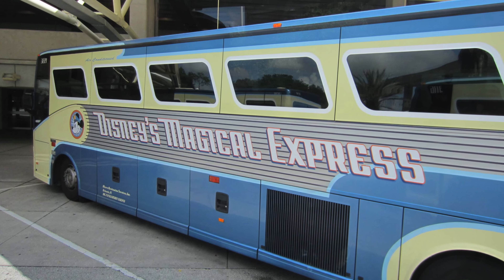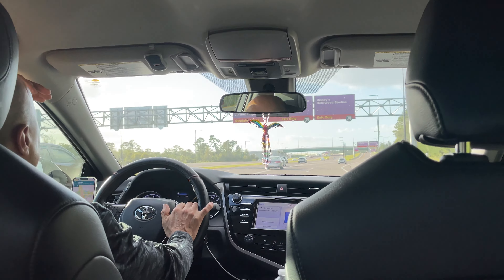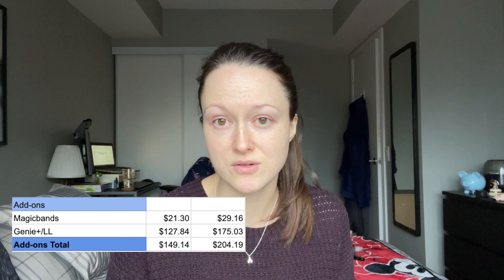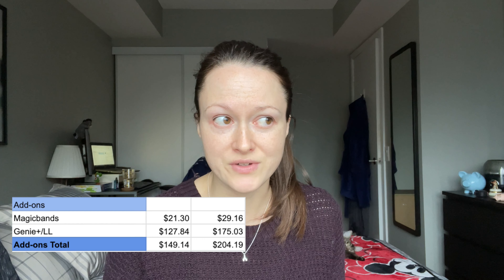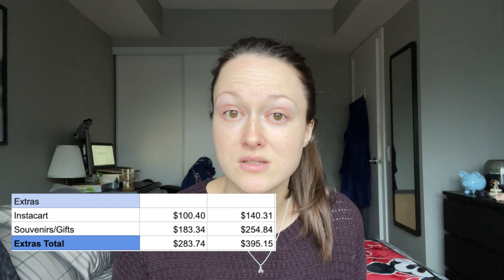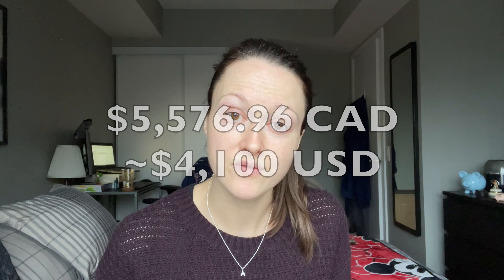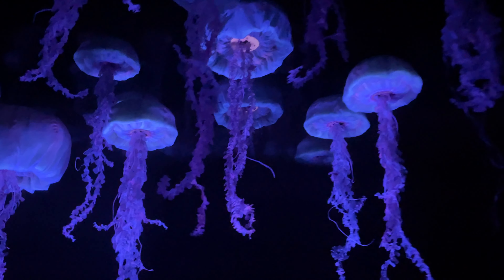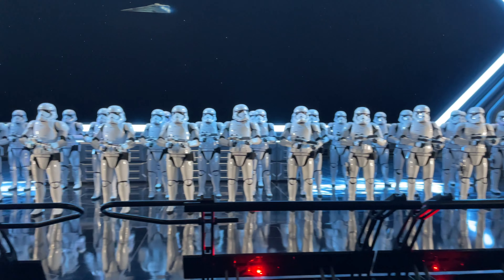Is Disney World TOO EXPENSIVE in 2023? | Cost Breakdown | Budget | Money Saving Tips & more!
Hello everyone! I'm sharing the full breakdown (CAD/USD) of what we spent on a trip to Walt Disney World. The cost might shock you or perhaps it's more reasonable than you expected.

~timestamps~
0:00 - Intro
2:00 - Flights ✈️
3:49 - Ground Transportation 🚗
4:46 - Hotels 🏨
5:29 - Park Tickets 🎟️
5:49 - Add-ons (Genie+/LL) 🧞‍♂️
7:20 - Extras 🧸
7:51 - Food 🍔
8:51 - Total 💰
9:27 - Money Saving tips! 💵